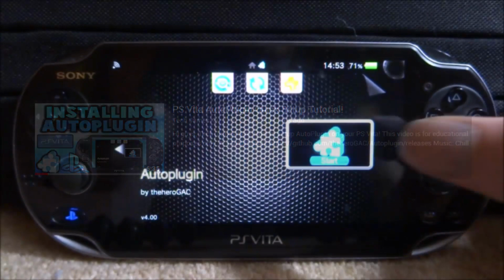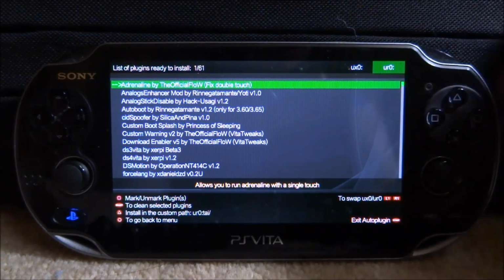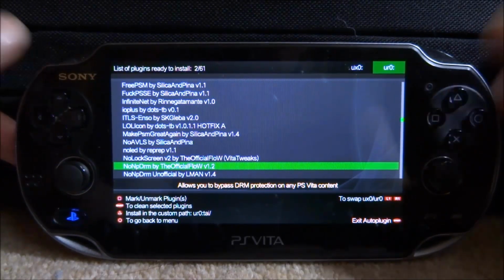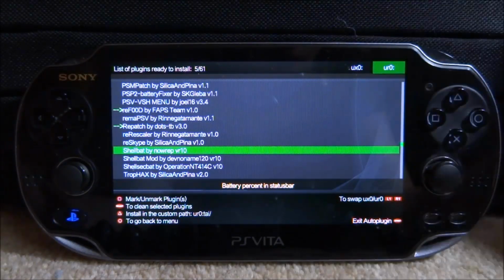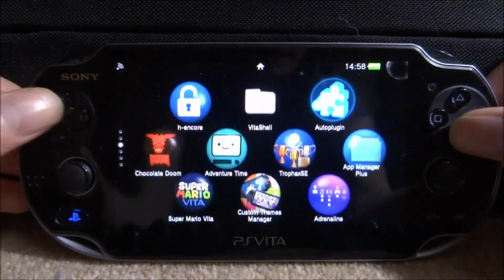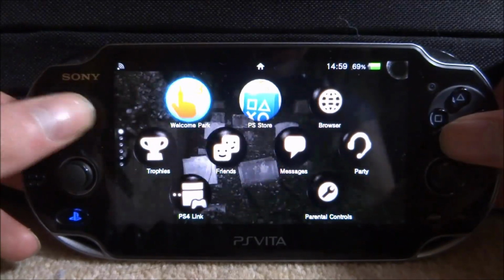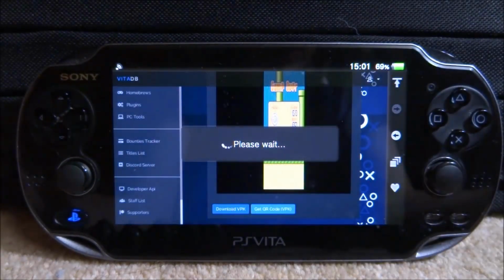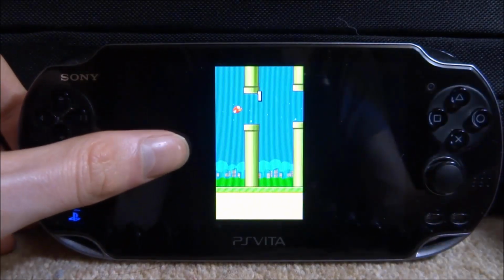Must Have Plugins For ANY PS VITA!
The must have plugins for any PS Vita running custom firmware!

➤ (32GB SD)
➤ (64GB SD)
➤ (128GB SD)